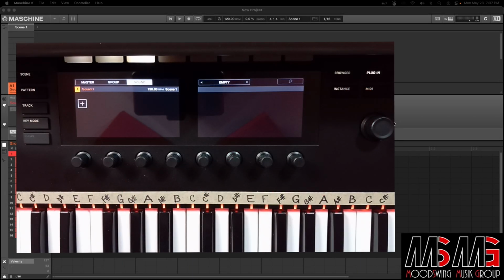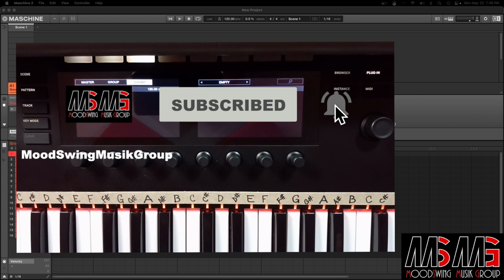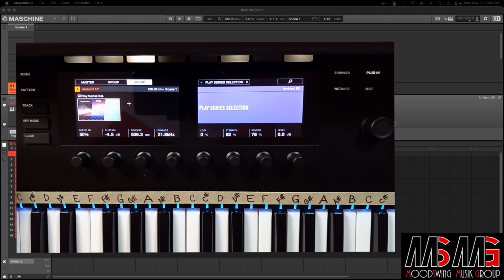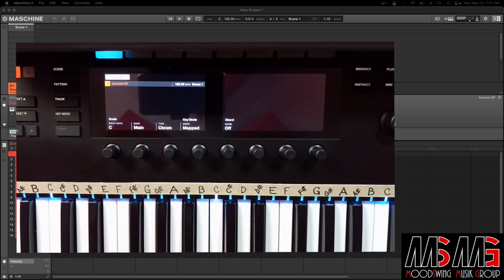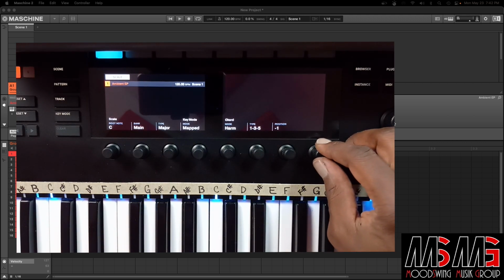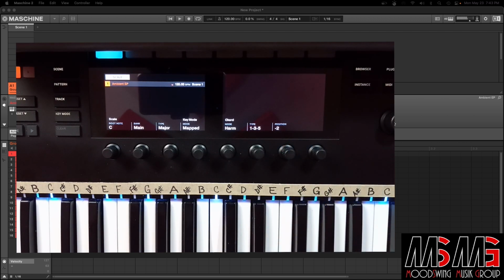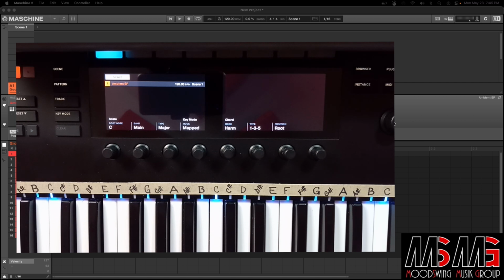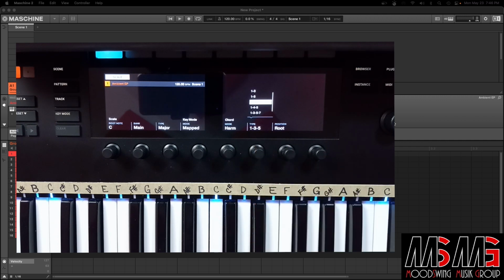Maschine Tutorials: Chord Position aka Chord Inversions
In this video GoldMind focuses on the new Maschine feature, Chord Position better known as Chord Inversions on the Komplete Kontrol.

Equipment used:
Mic Boom Arm: Rode PSA1
Microphone: Shure SM7B
Camera1: GoPro Hero 9 Black
Camera2: Canon M50
Keyboard: Komplete Kontrol S49 MK3
Maschine Mikro MK3
Mackie Big Knob Studio Plus
Mac Mini M1